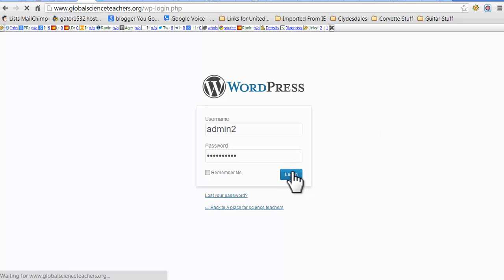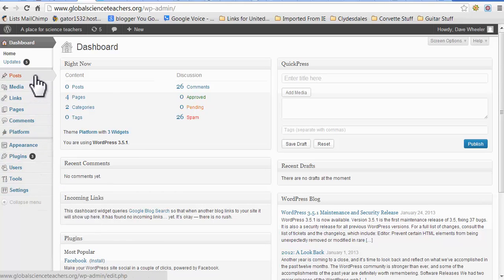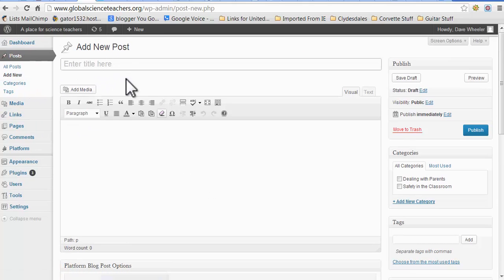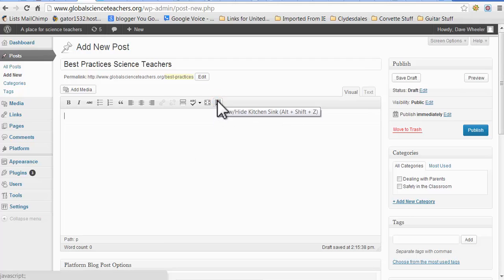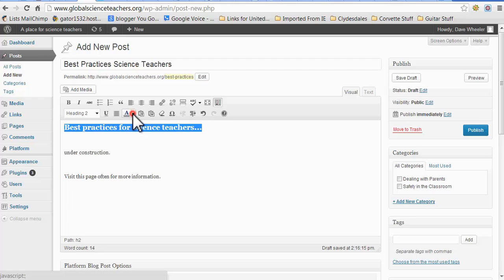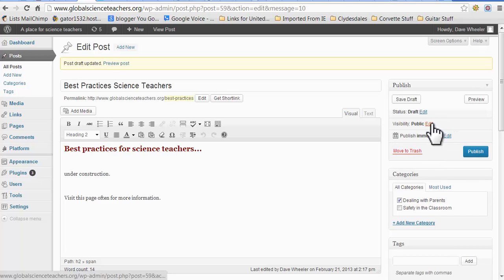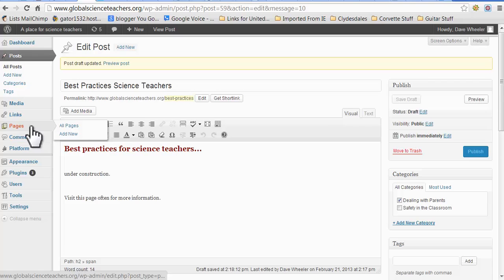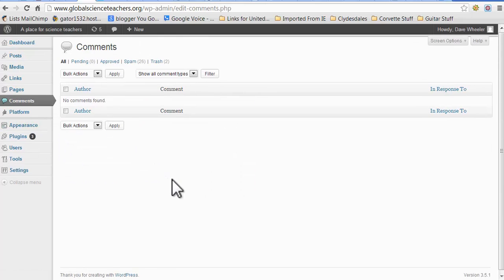WordPress Basics - How to Post on a Blog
"Just the basics" for posting articles on your blog... all in less than 5 minutes or so.

In this video we will take a quick look at a Wordpress blog and point out where to go to start blogging or writing articles which will appear on your blog.  We will also touch on "Pages" and the difference between them and a blog post.

Finally, we will click on the Comments page and although there are no comments yet on this blog, we will show where they would appear once you have begun to post articles on your blog.